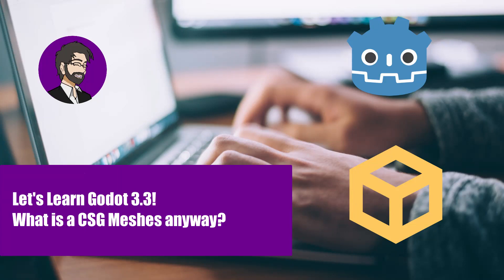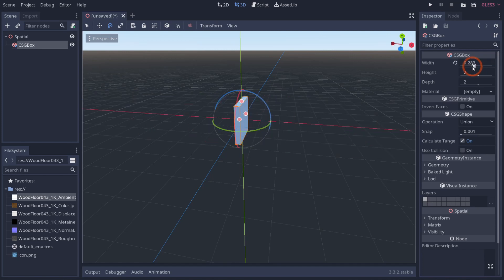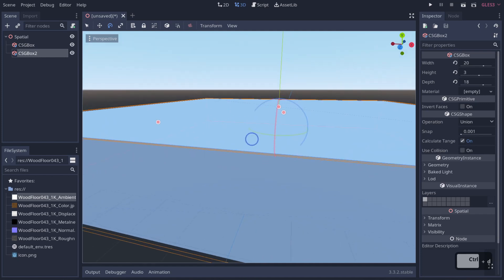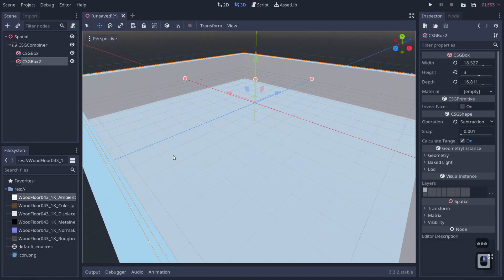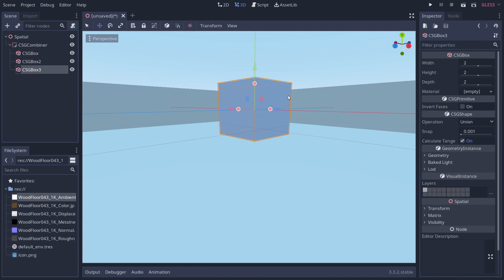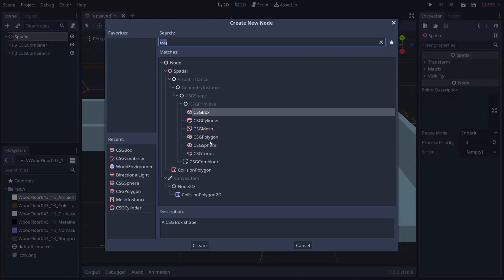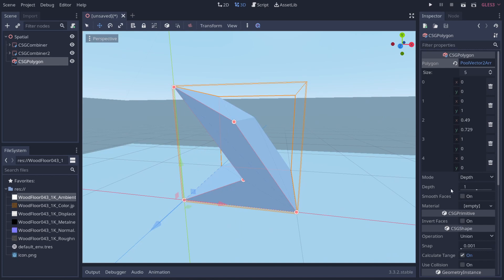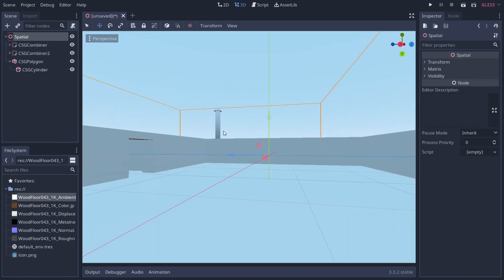Lets Learn Godot 3.3! What are CSG Meshes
In this video, we learn about what CSG meshes are. We go though what a CSG mesh is, how to use it and we prototype a small level using CSG meshes, finally we export our BSP to Blender 3d.

TIMESTAMPS:
00:00 Intro
00:35 Explaining what CSG Meshes are
03:25 Explaining Order Of Operations
06:02 Explaining What a Polygon Mesh
08:19 Explaining How Materials Work With CSG
10:05 Adding Collison and a First Person Controller
12:41 Exporting CSG Mesh to Blender
15:35 Recap